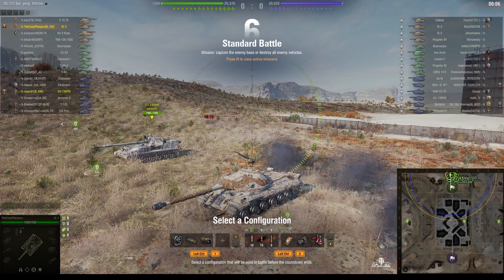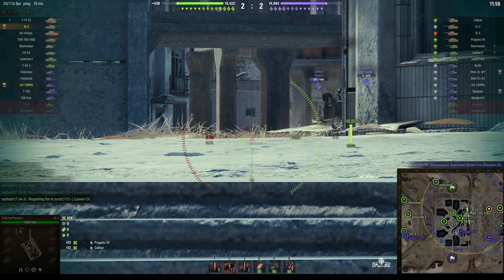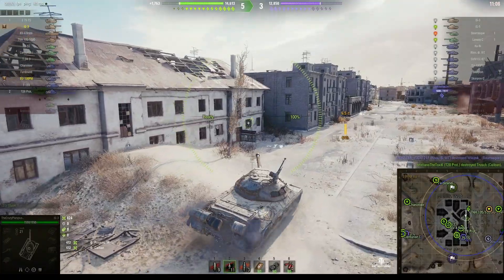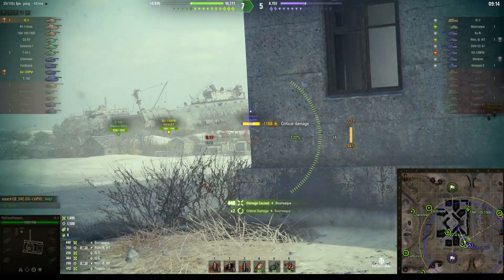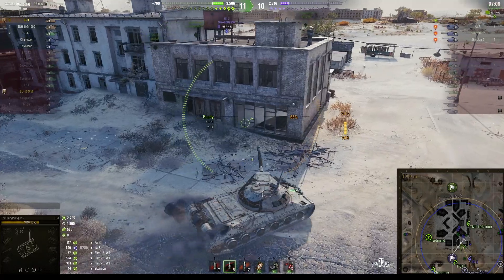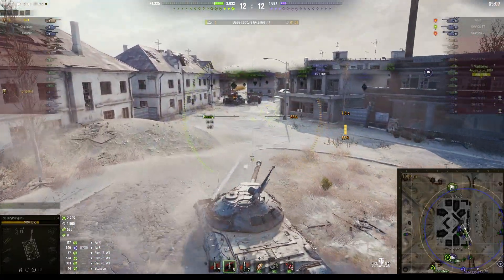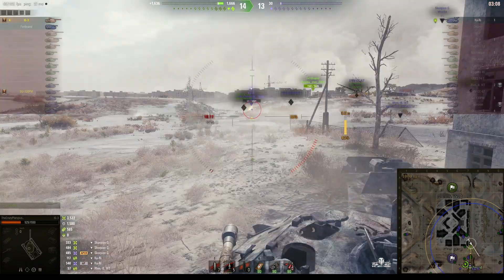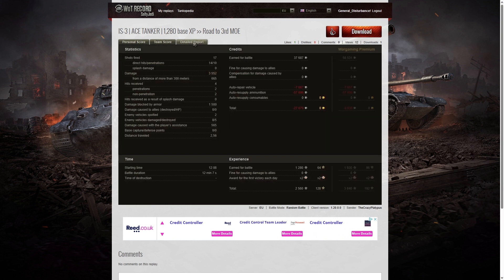IS-3 - TheCrazyPlatypus [B_SW]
This replay is from 23 April 2023 on Ghost Town. The player was TheCrazyPlatypus [B_SW] in the IS-3.

Video Contents
00:00 Intro
00:20 Battle
12:43 Results